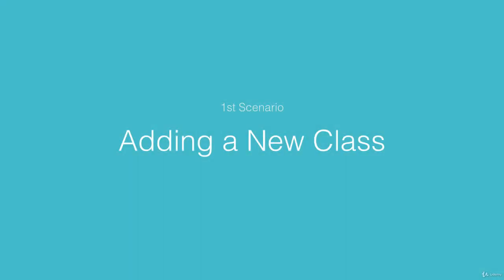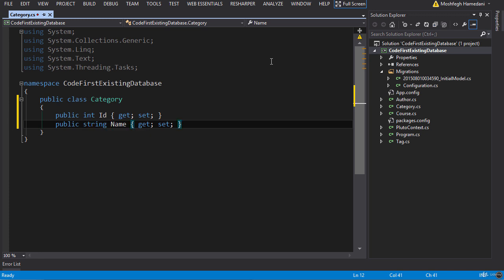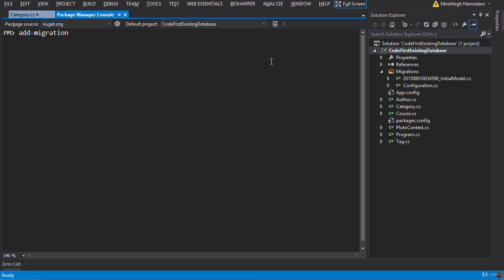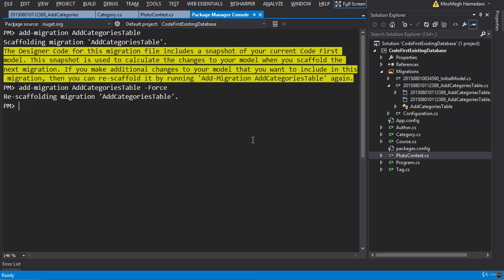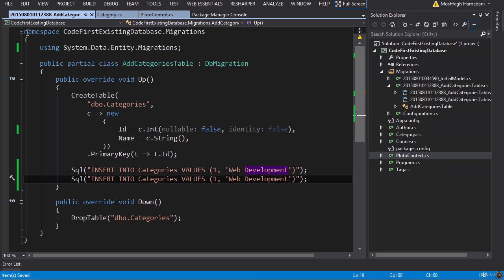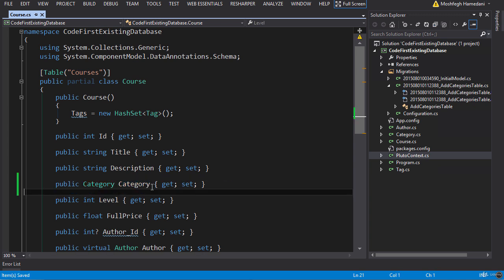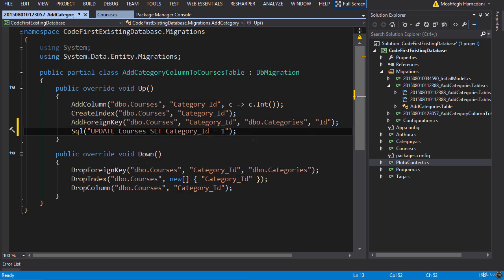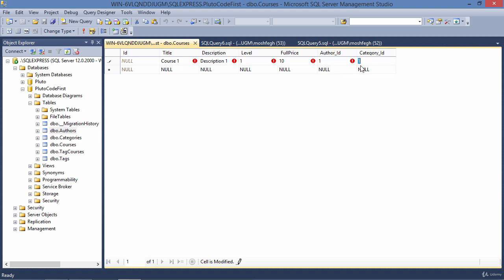entity 4 005 Migrations Adding a New Class